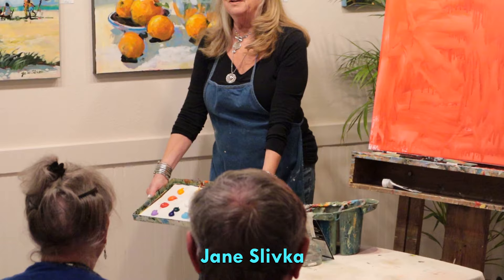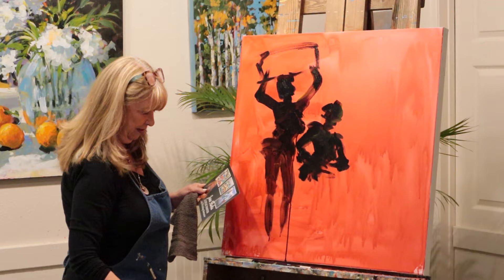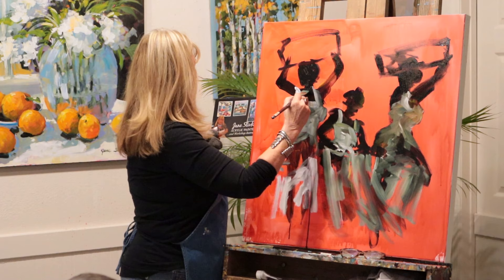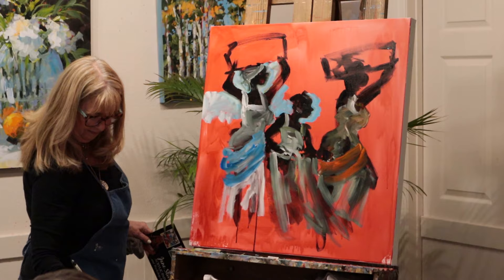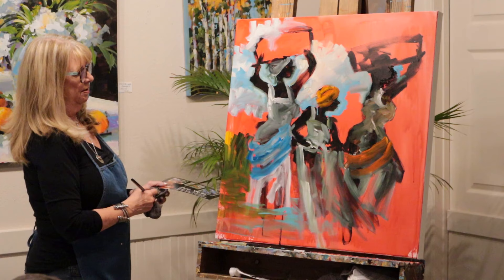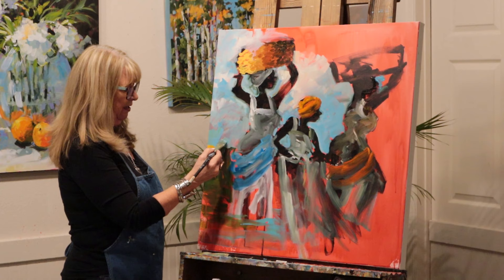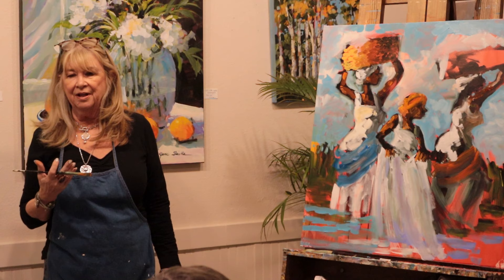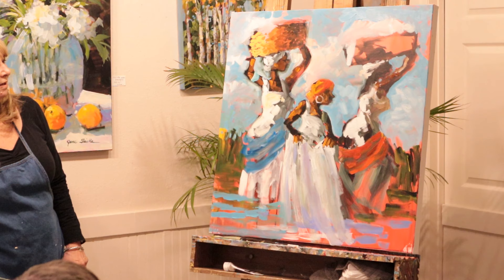Excerpts from a Jane Slivka Live Demo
Recently, Jane gave a painting demonstration to the local art league members in her community. She thought it would be fun to film the presentation for her YouTube channel. In the demo, Jane paints one of her favorite topics, her island women, using her tropical colors and bold strokes.
In addition, Jane offers full painting classes at her website, JaneSlivkaGallery.com. The classes are only $25. You can download a class and watch and follow along at your own pace.